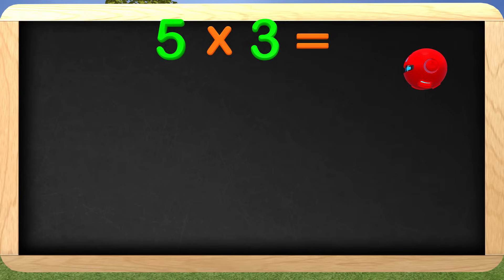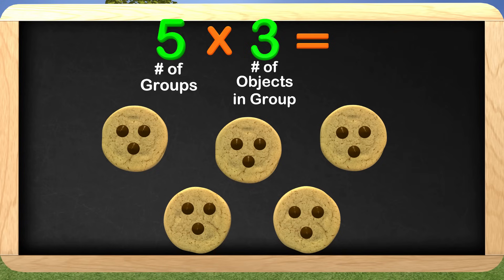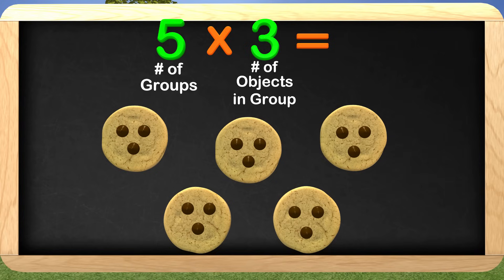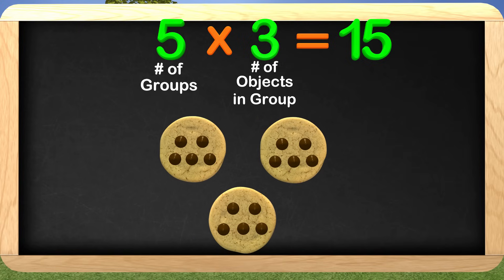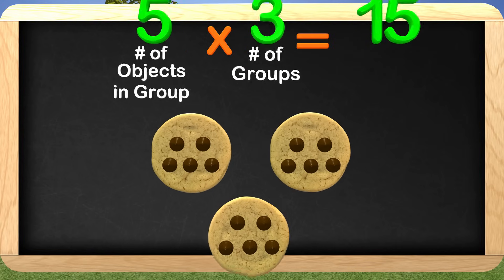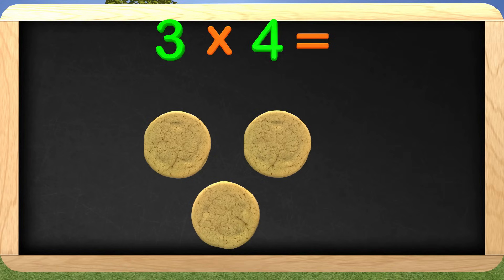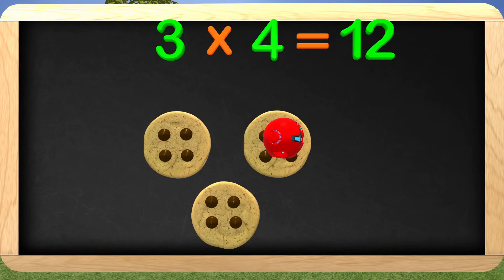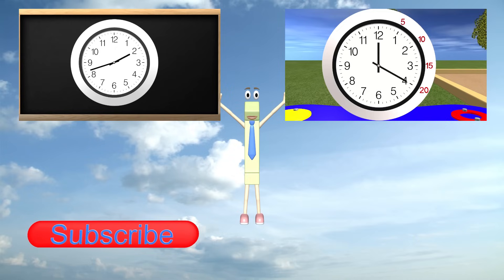Multiplication 3rd Grade - Learn Multiplication Educational Math Videos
Come learn all about Multiplication with the Number One in this fun Video. Kids will learn not only how to multiply numbers but also learn about groups and numbers within groups.

Students should learn how multiplication works and be able to use images to multiply numbers. Math education is important especially with STEM being used in so many schools. The M on the end stands for Math so let's have some fun learning! Online education is great for helping with common core math and mathematics in general.